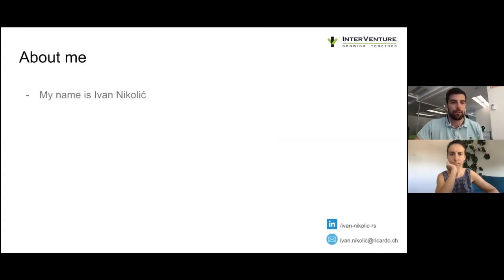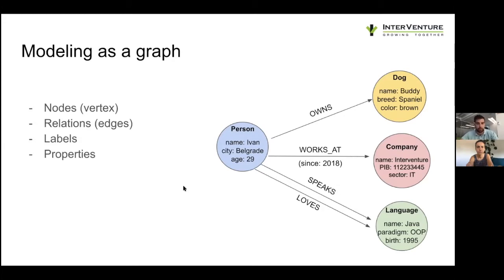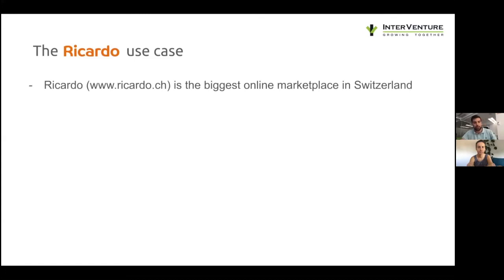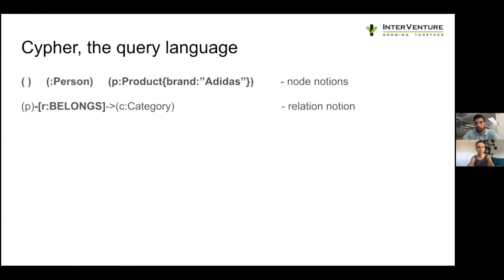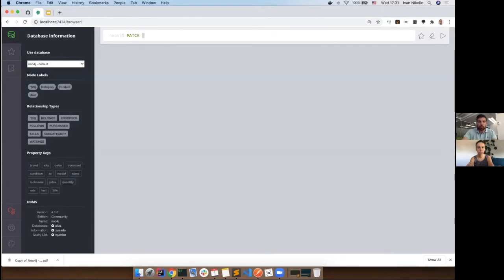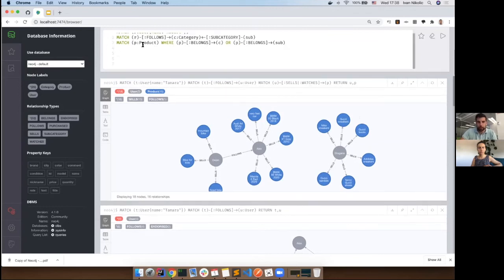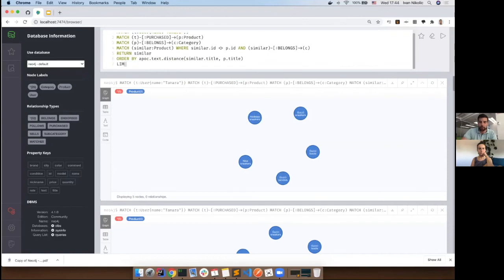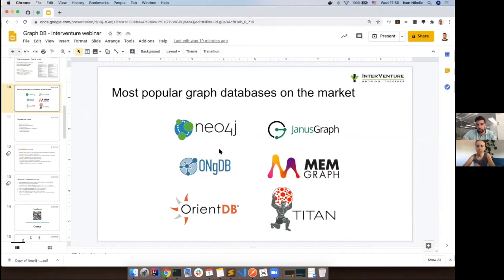InterVenture Webinar #5 - Graph databases, Ivan Nikolić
Graph databases, as the name suggests, are based on the mathematical principle of graph theory. Tech giants like Facebook, Google and LinkedIn use graph database technology to harness the power of data connections and leverage superior performance when querying related data. In the last few years, they have become quite popular option for data management, but on the other hand they still remain an enigma to many.

In this webinar, Ivan shared a story about this family of databases and his experience implementing one of them with our partner Ricardo (largest Swiss online marketplace)

Whether you are completely new in the world of graphs or you already have some experience, we would like to invite you to watch this webinar and learn some cool stuff.

This repo contains the sample files and configuration that were used in the webinar.